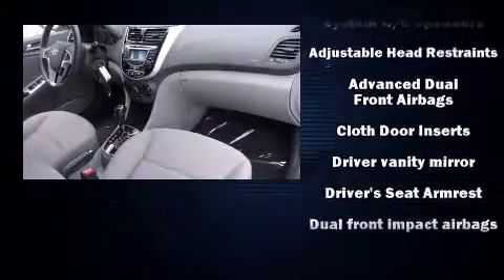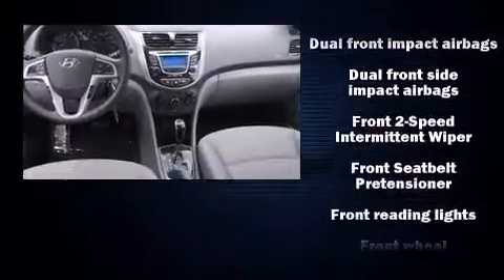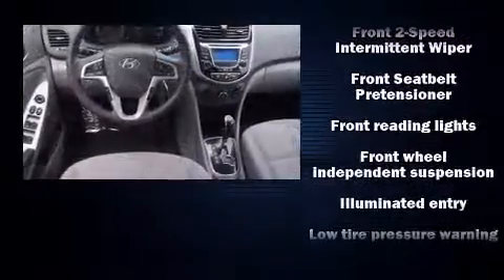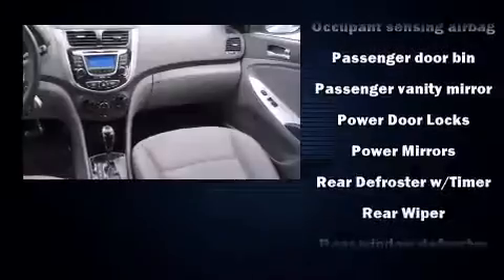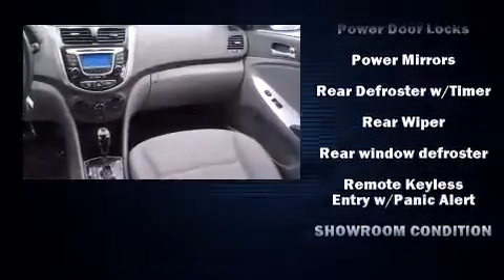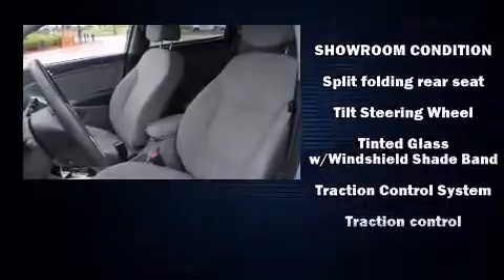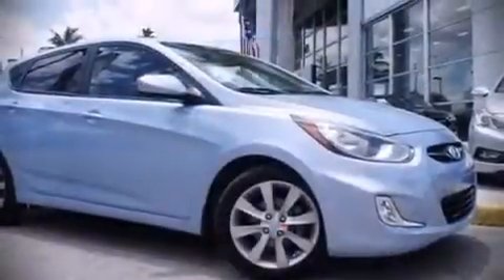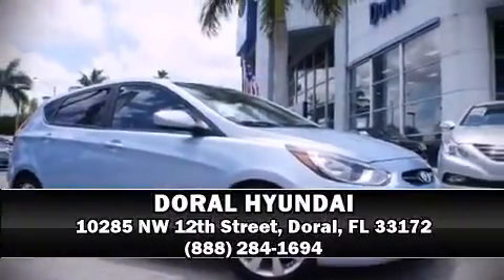2012 Hyundai Accent SE (A6) in Doral, FL 33172 - Miami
DORAL HYUNDAI
10285 NW 12th Street

Treat yourself to a test drive in the 2012 Hyundai Accent. With fewer than 50,000 miles on the odometer, this pre-owned model still has plenty of miles remaining as reliable transportation. It features a front-wheel-drive platform, an automatic transmission, and an efficient 4 cylinder engine. Hyundai prioritized practicality, efficiency, and style by including: a rear window wiper, a tachometer, a trip computer, air conditioning, power door mirrors, cruise control, and power windows. Storage solutions are integrated throughout the interior, demonstrating thoughtful attention to detail. You and your passengers will enjoy the stereo system, which includes a CD player with MP3 capability, steering wheel mounted audio controls, and 6 speakers, providing excellent sound throughout the cabin. Hyundai also prioritized safety and security by including: dual front impact airbags with occupant sensing airbag, head curtain airbags, traction control, brake assist, anti-whiplash front head restraints, a panic alarm, and 4 wheel disc brakes with ABS. Electronic stability control ensures solid grip atop the road surface, no matter how challenging the driving conditions. This vehicle has achieved Certified Pre-Owned status, by passing Hyundai's comprehensive certification process, including a rigorous 150 point inspection! Our sales reps are extremely helpful & knowledgeable. They'll work with you to find the right vehicle at a price you can afford.